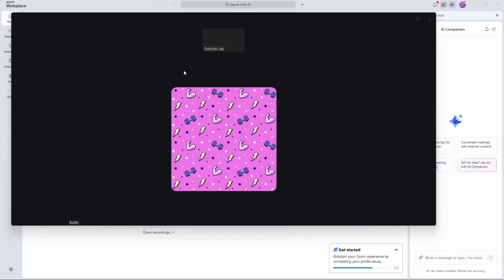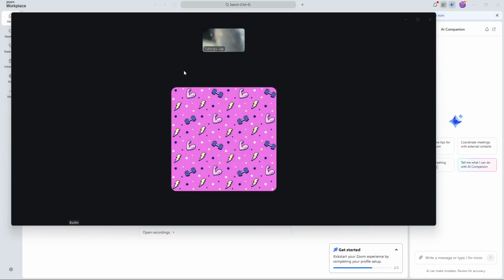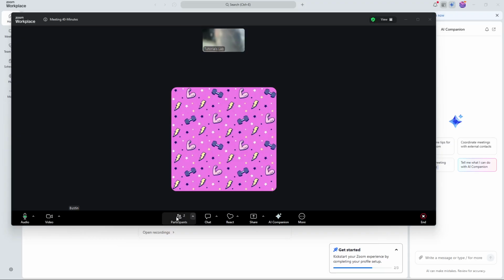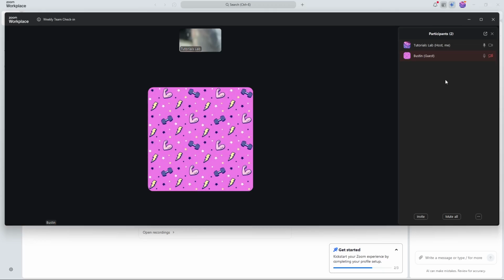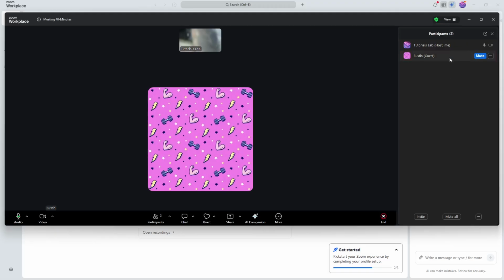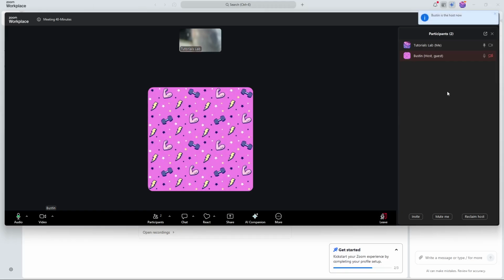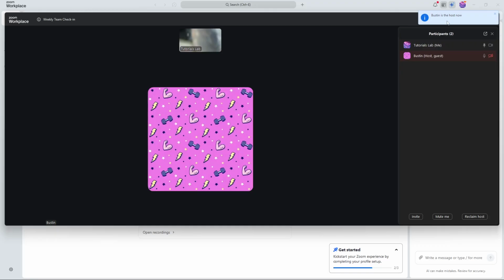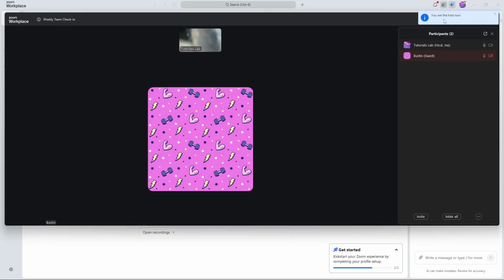How to Reclaim Host in Zoom (Tutorial 2026)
Along the way, you'll learn how to reclaim host role in Zoom meeting, steps to reclaim host in Zoom if lost, tutorial for reclaiming Zoom host status, guide on how to get host back Zoom, reclaim Zoom host after original host leaves, how to become host again in Zoom, tips to reclaim host privileges Zoom, fixing lost host access in Zoom, what to do if Zoom host leaves, enable host features after reclaiming Zoom, reclaim Zoom meeting host capabilities, easy way to reclaim host in Zoom